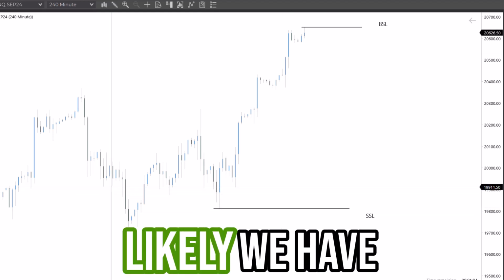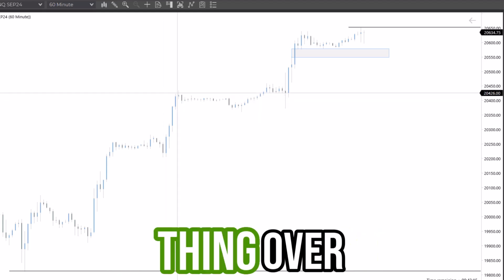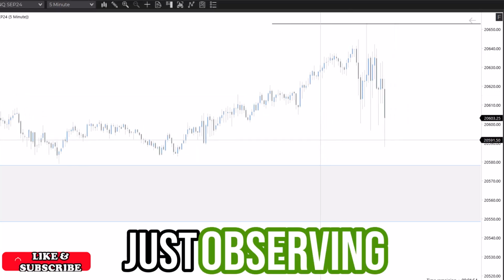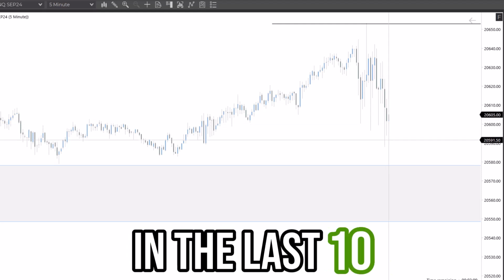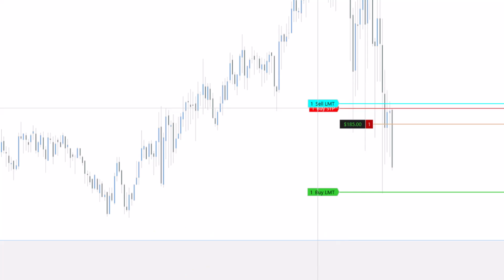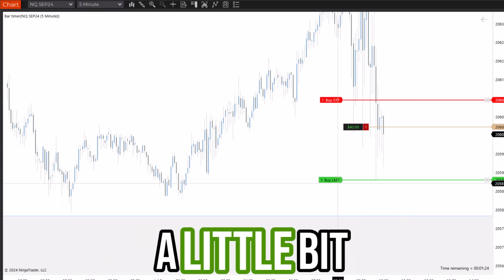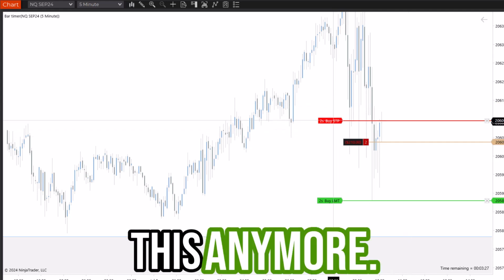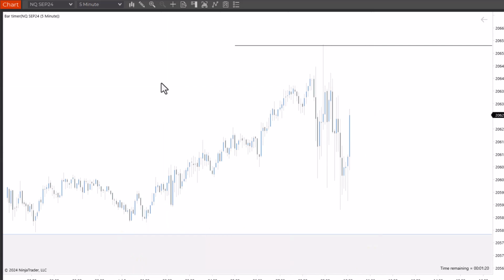This is How To Day Trade | Live Scalping Included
Come learn how to trade with me. See how I navigate todays markets and break down the process of trading.